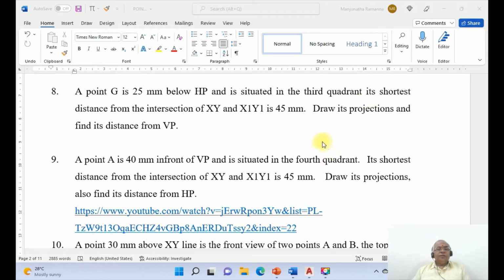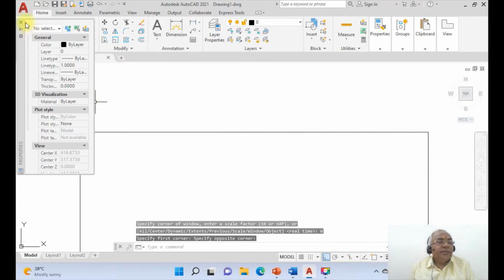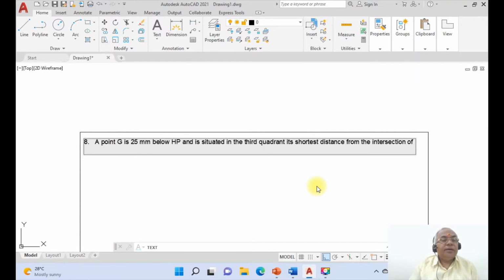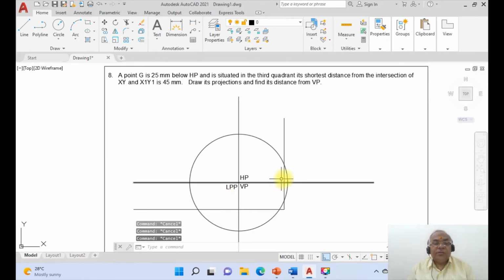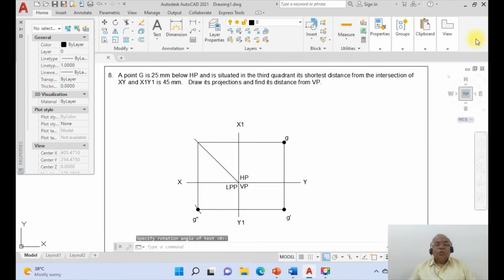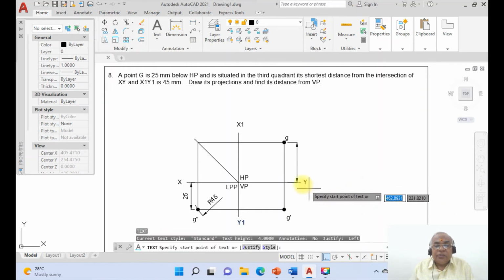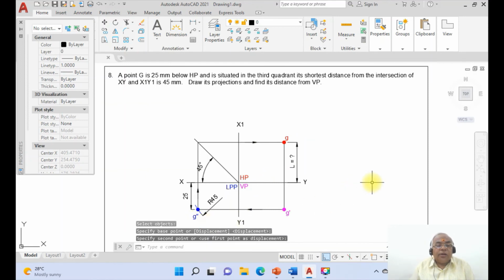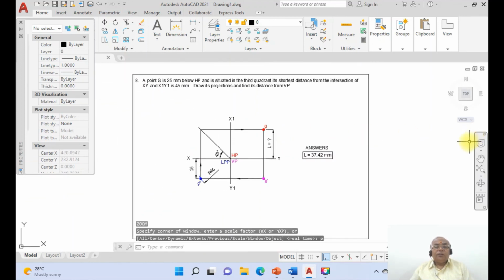8 ACAD POP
A point G is 25 mm below HP and is situated in the third quadrant its shortest distance from the intersection of XY and X1Y1 is 45 mm.   Draw its projections and find its distance from VP.